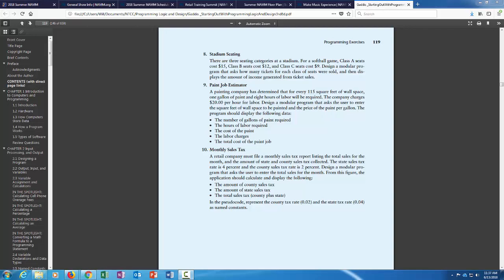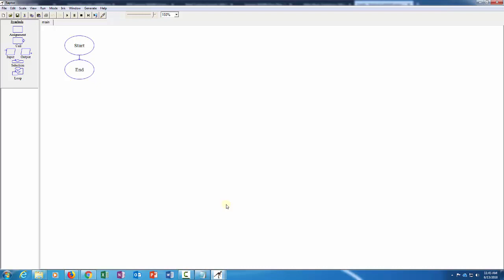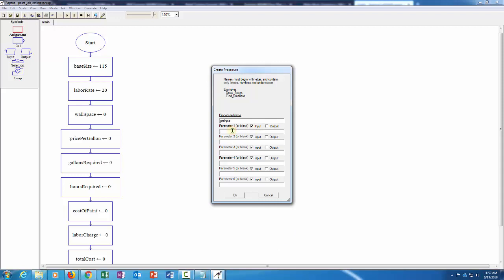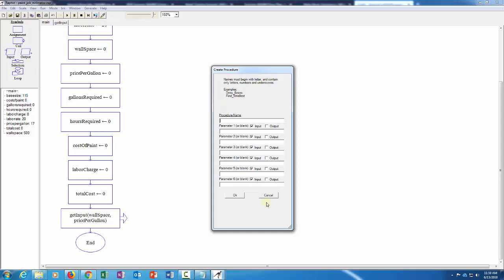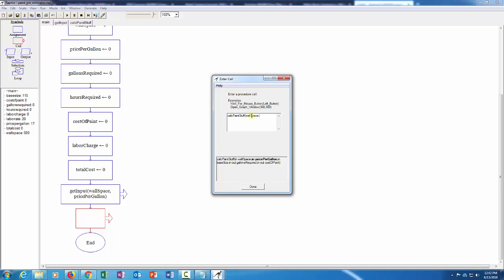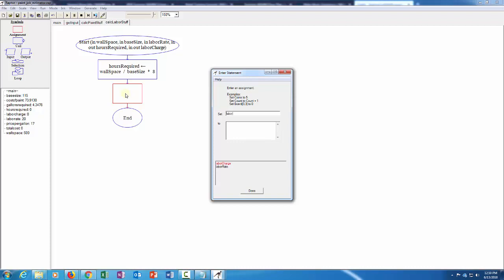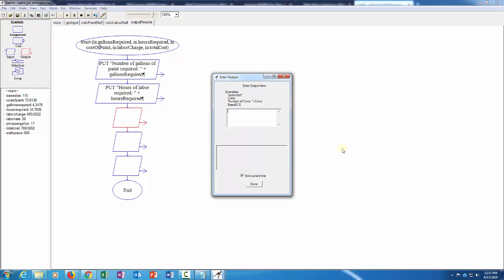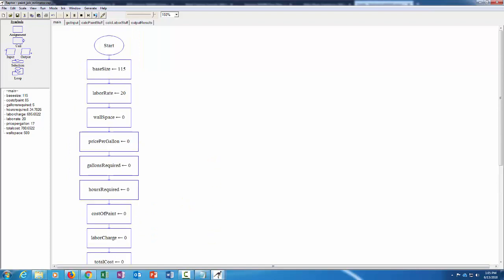Raptor Modular Program Demo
How to write modular programs using Procedures in Raptor